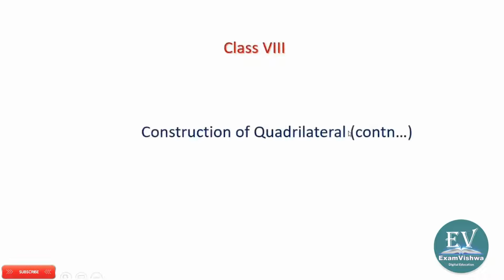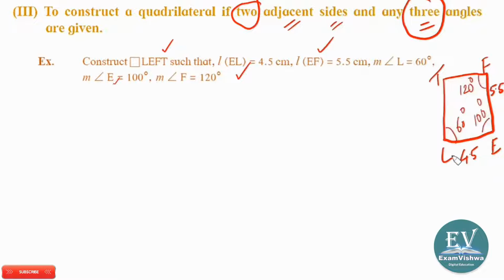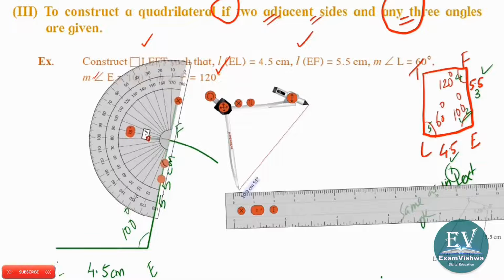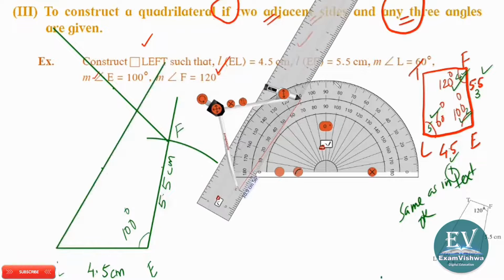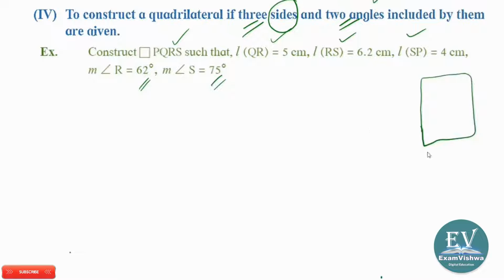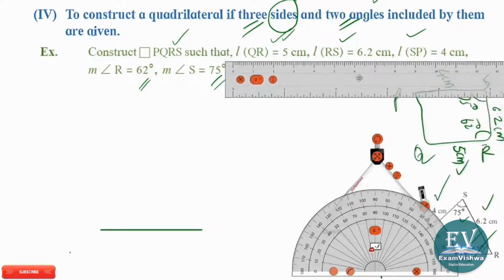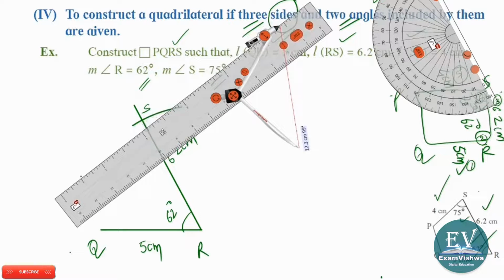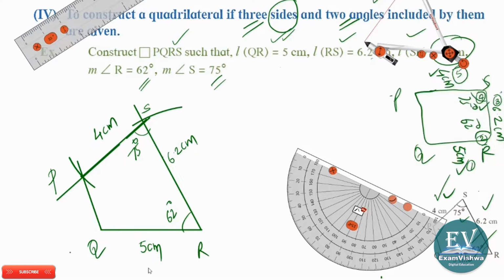8thMaths Chapter 8 Quadrilateral Construction type Part 2, Latest Tricks & Update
Mathematics_ _solutions Solutions for Class 8 Math Chapter 8 Quadrilateral : Constructions And Types are provided here with simple step-by-step explanations. These solutions for Quadrilateral : Constructions And Types are extremely popular among Class 8 students for Math Quadrilateral : Constructions And Types Solutions come handy for quickly completing your homework and preparing for exams. All questions and answers from the Mathematics_ _solutions Book of Class 8 Math Chapter 8 are provided here for you for free. You will also love the ad-free experience on Meritnation’s Mathematics_ _solutions Solutions. All Mathematics_ _solutions Solutions for class Class 8 Math are prepared by experts and are 100% accurate.
Question 1:
Construct the following quadrilaterals of given measures.
(1) In ☐ MORE, l(MO) = 5.8 cm, l(OR) = 4.4 cm, m∠M = 58°°, m∠O = 105°°, m∠R = 90°°.
(2) Construct ☐ DEFG such that l(DE) = 4.5 cm, l(EF) = 6.5 cm, l(DG) = 5.5 cm, l(DF) = 7.2 cm, l(EG) = 7.8 cm.
(3) In ☐ ABCD l(AB) = 6.4 cm, l(BC) = 4.8 cm, m∠A = 70°°, m∠B = 50°°, m∠C = 140°°.
(4) Construct ☐ LMNO such that l(LM) = l(LO) = 6 cm, l(ON) = l(NM) = 4.5 cm, l(OM) = 7.5 cm.

ANSWER:
(1)
Steps of Construction:

Step 1: Draw MO = 5.8 cm.

Step 2: Draw ∠MOX = 105°°.

Step 3: With O as centre and radius 4.4 cm, draw an arc cutting ray OX at R.

Step 4: Draw ∠ORY = 90°°.

Step 5: Draw ∠OMZ = 58°° such that ray MZ and ray RY intersect each other at E.

Here, MORE is the required quadrilateral.